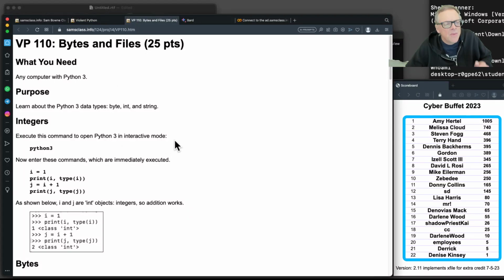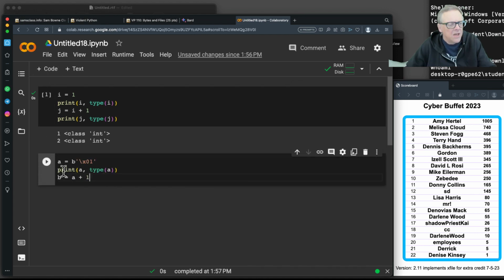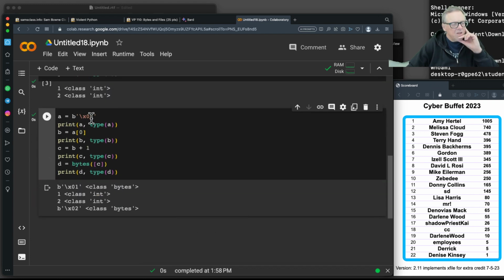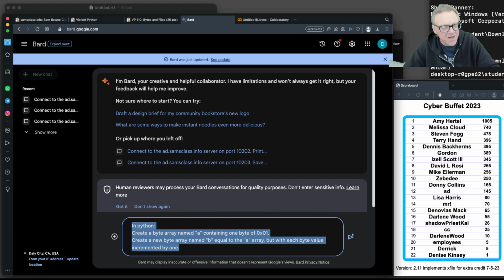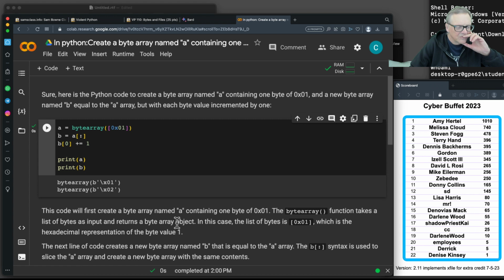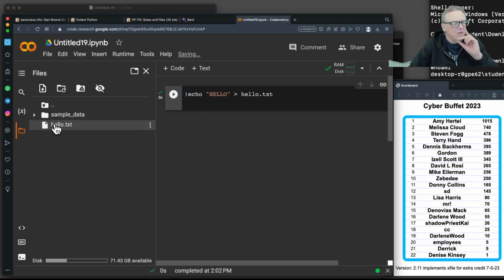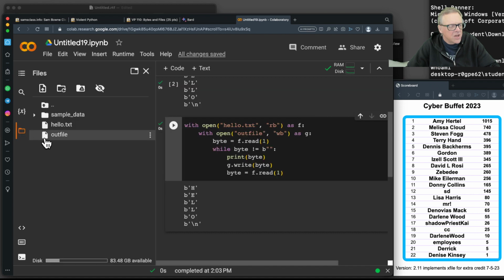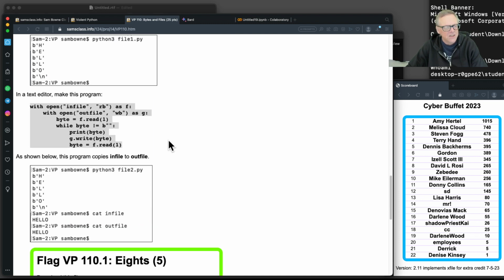VP 110 Bytes and Files